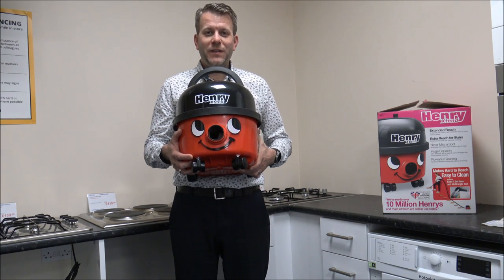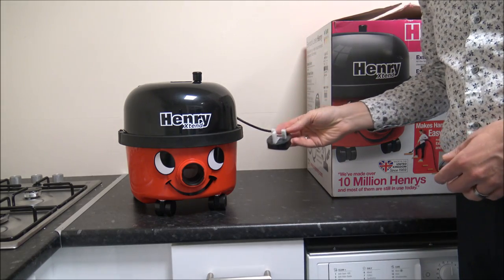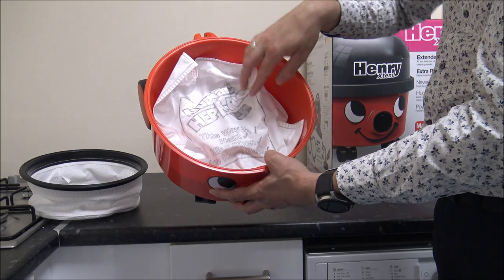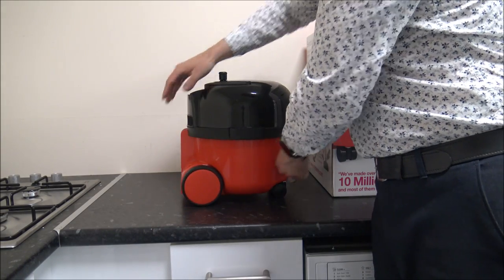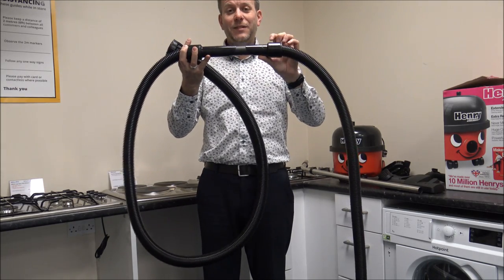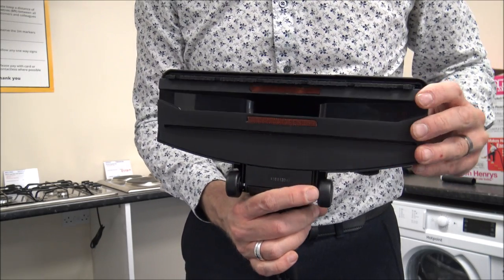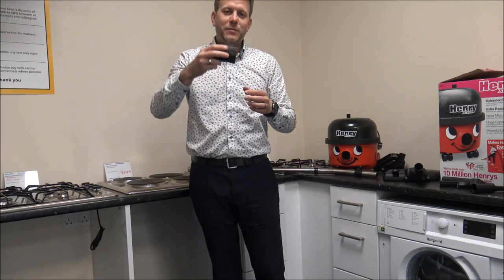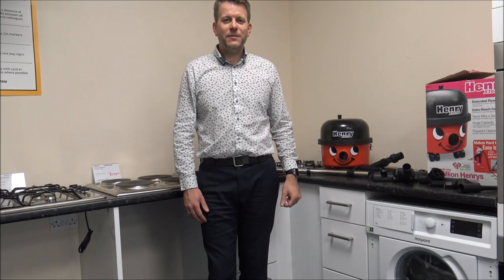Henry Xtend Corded Vacuum Cleaner Explanation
In this video i show the Henry Extend corded vacuum cleaner and the tools and accessories that it comes with.